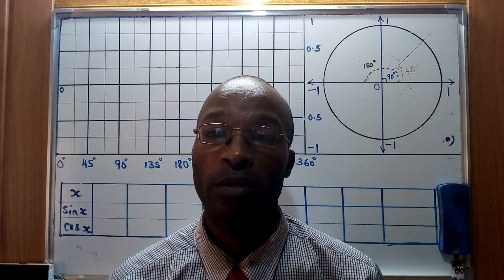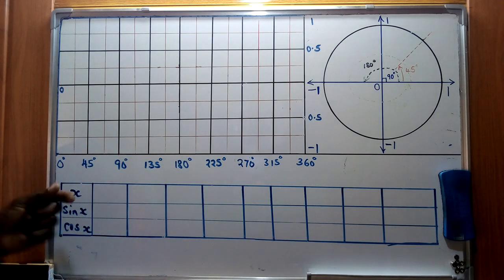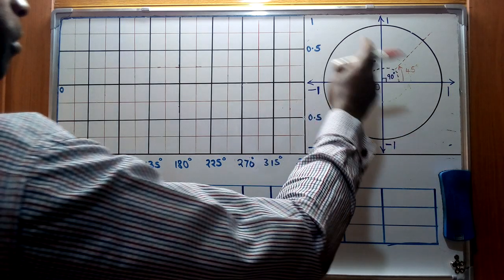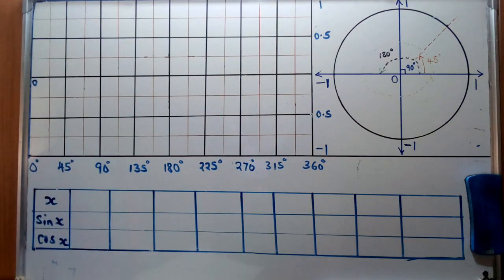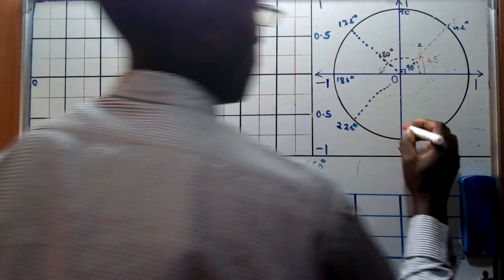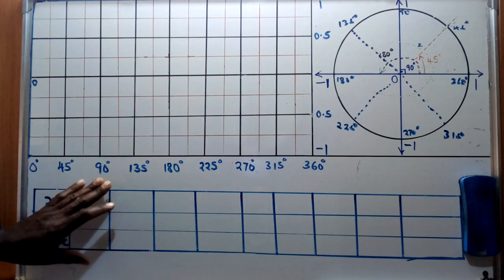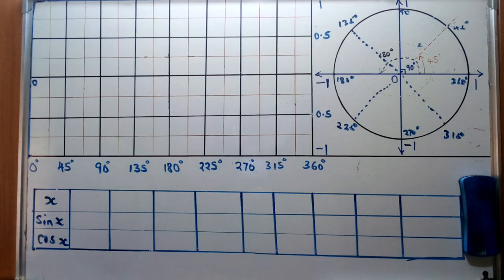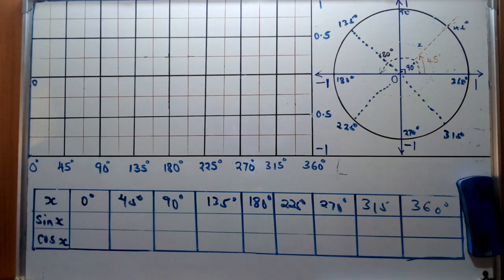Understanding the Graphs of Trigonometric Functions PART 1